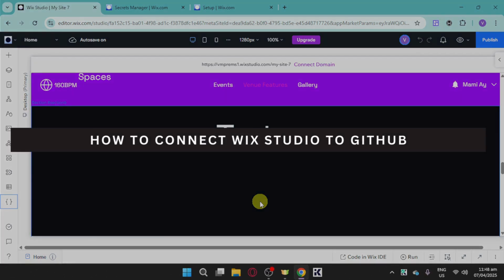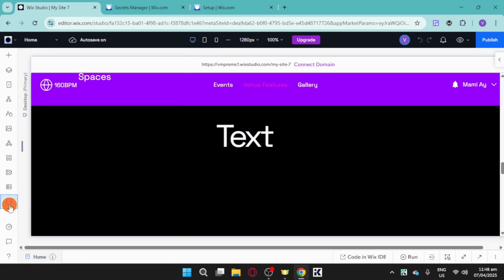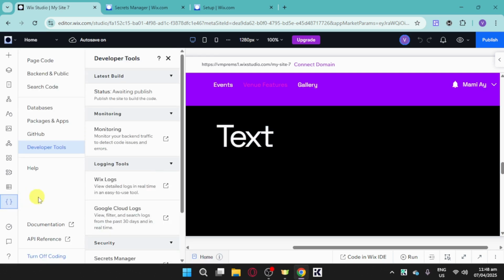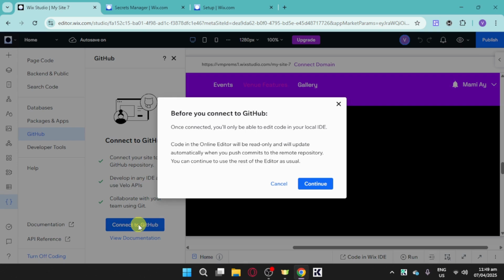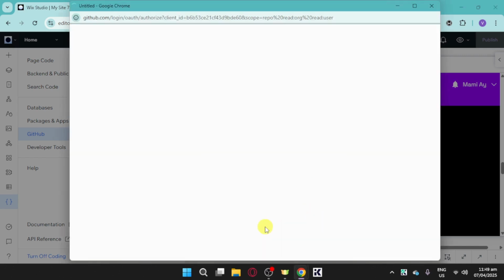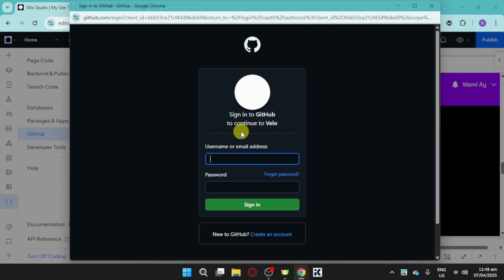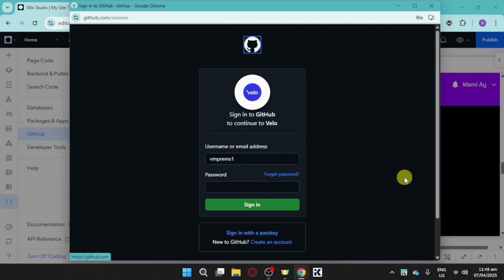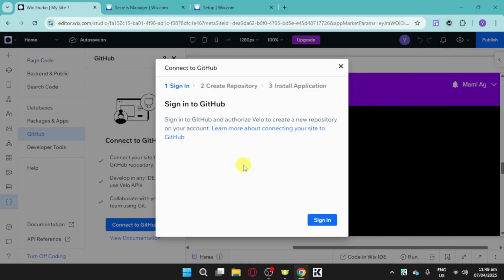How to Connect Wix Studio to Github | Wix Studio Tutorial (2027)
Want to manage your Wix Studio project with version control? In this tutorial, I’ll walk you step by step through how to connect Wix Studio to GitHub. By integrating with GitHub, you can track changes, collaborate with others, and keep your project backed up safely.

I’ll guide you through connecting your repository, syncing changes, and pushing updates from Wix Studio to GitHub. This workflow is perfect for developers and teams who want to combine Wix Studio’s design flexibility with GitHub’s powerful version control system.

In this tutorial, you’ll learn:
How to link a GitHub repository to Wix Studio
How to sync and commit changes between the two platforms
Tips for managing updates and collaborating with your team

Bring version control to your workflow—follow this guide to connect Wix Studio with GitHub today!